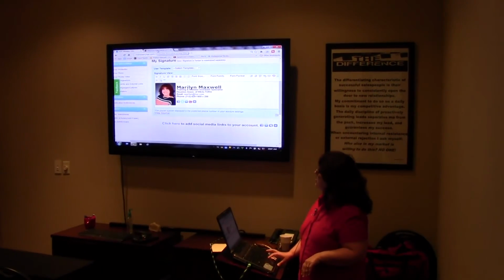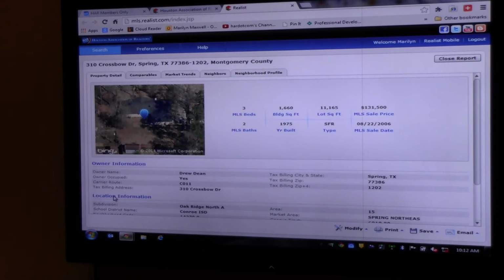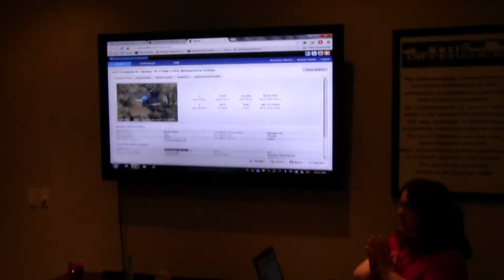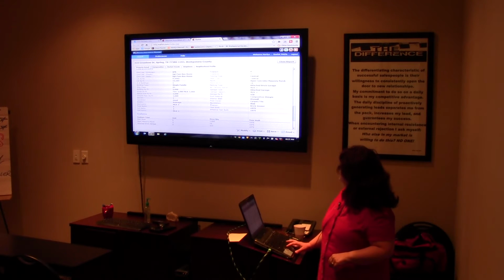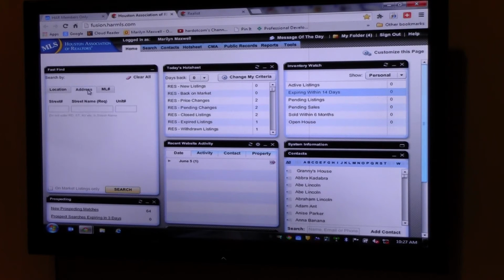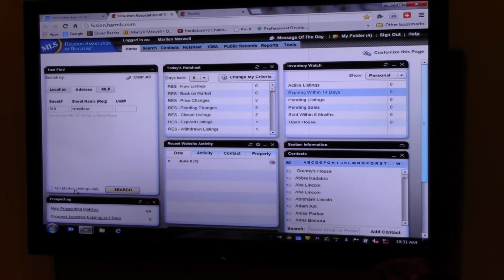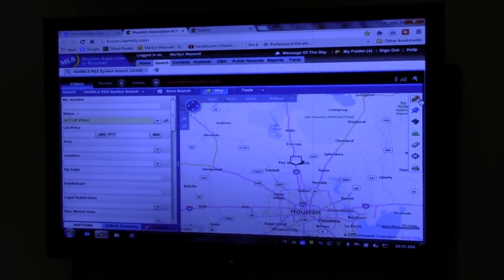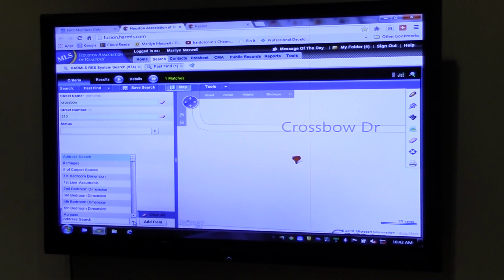Fusion CMA 1 - Marilyn Maxwell